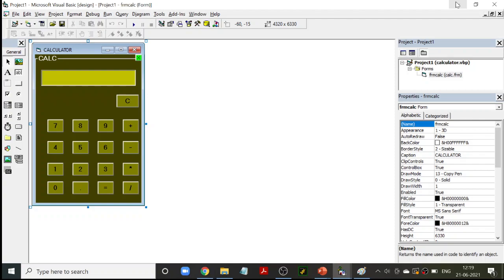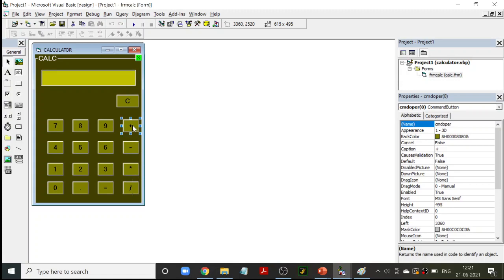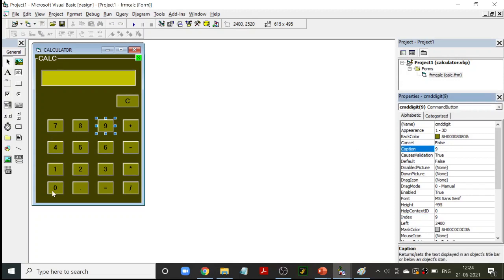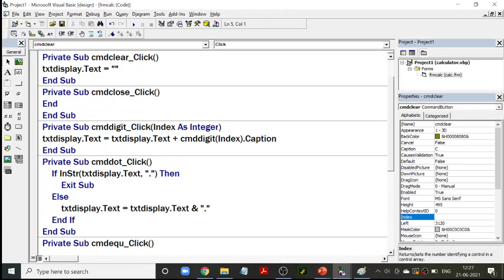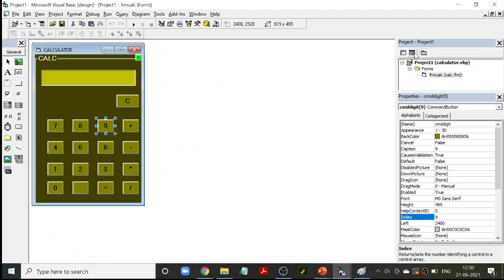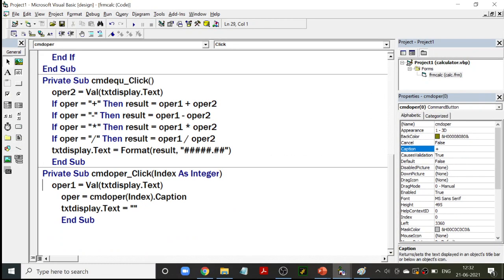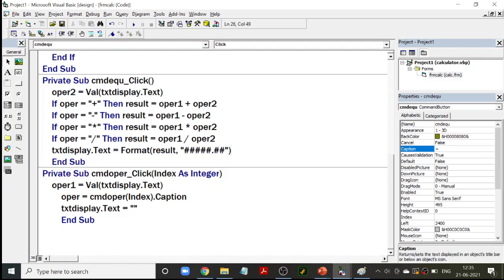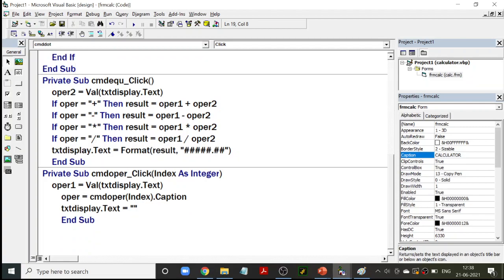Program to create a calculator application in Visual Basic